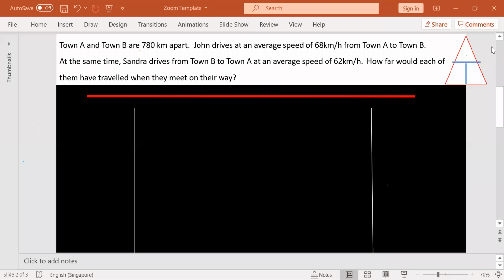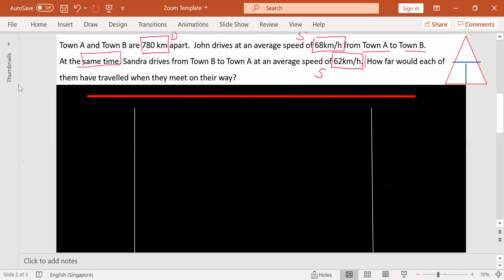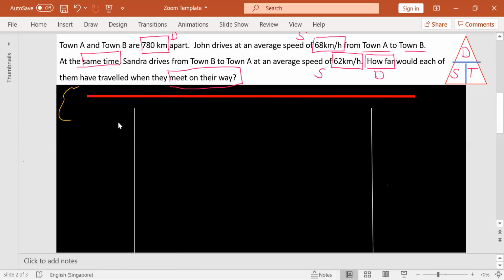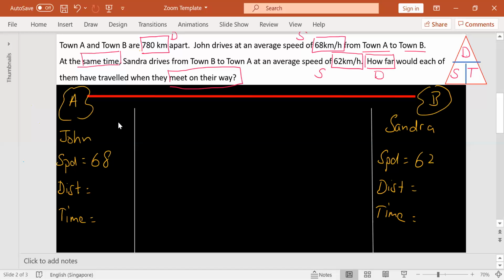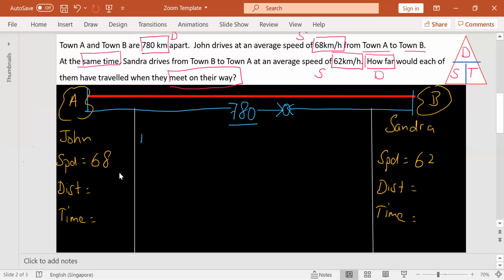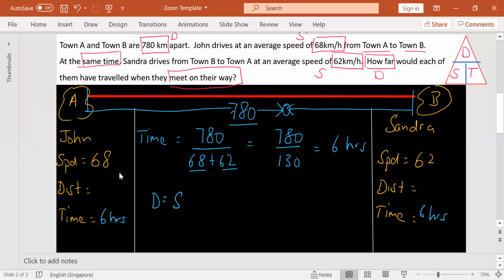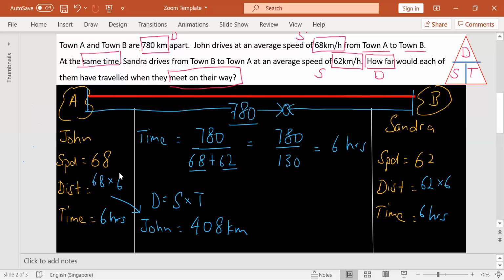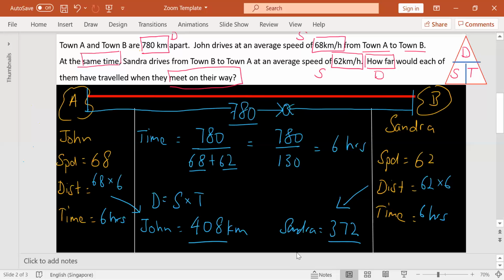Primary Mathematics on Speed with Values